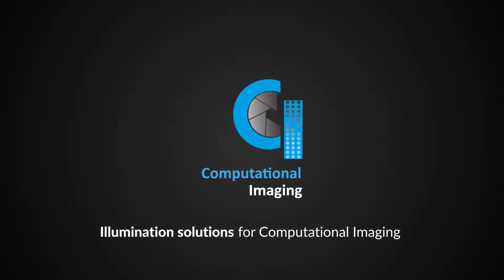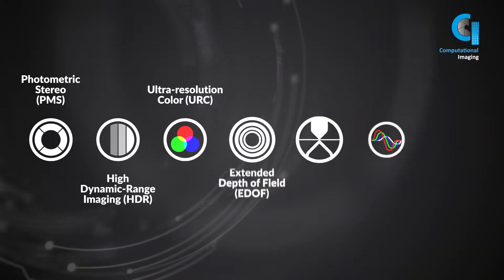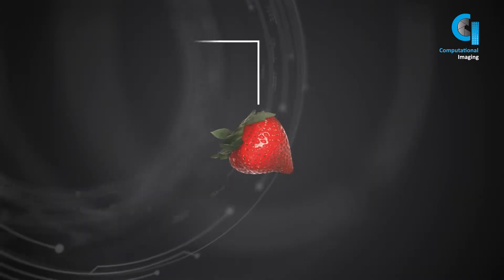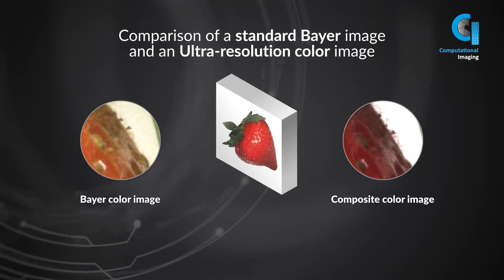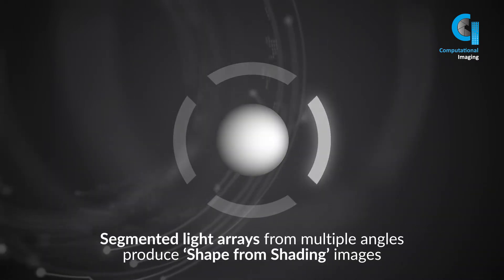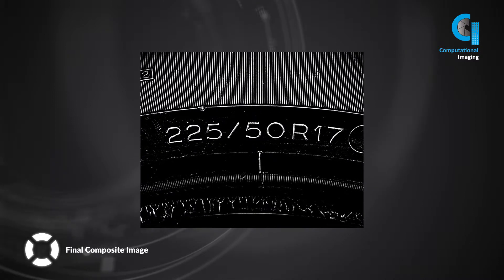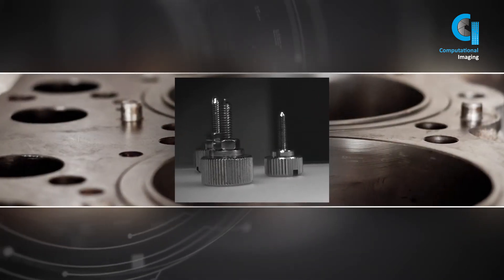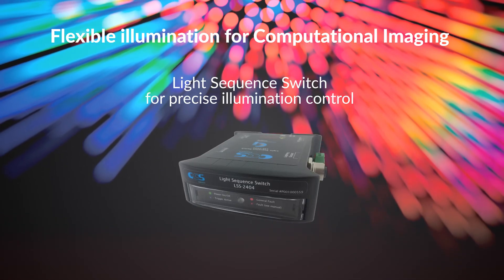LED Illumination systems for Computational Imaging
Practical examples of how LED illumination systems from CCS support computational imaging techniques. Illustrations of techniques include Photometric Stereo, High Dynamic Range, Ultra Resolution Color and Extended Depth of Field. LED systems include 4 quadrant Ring and Bar Lights, Full Color and Multi-spectral – with the LSS light switching unit offering precise sequencing of system lighting.